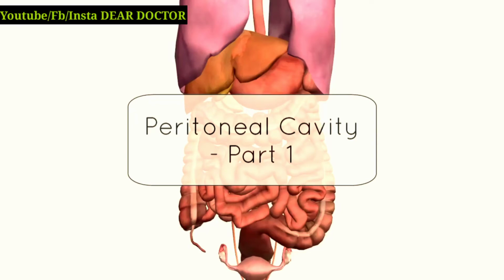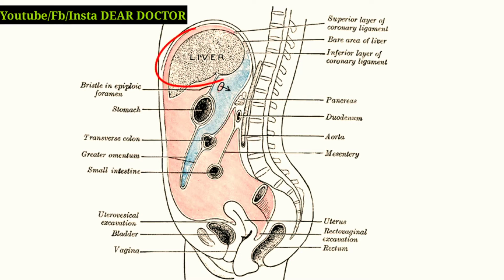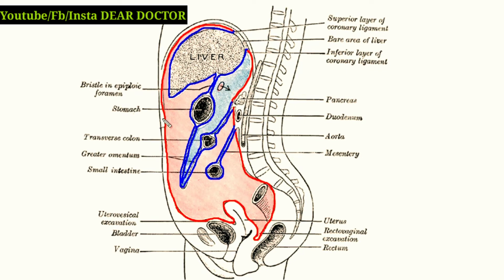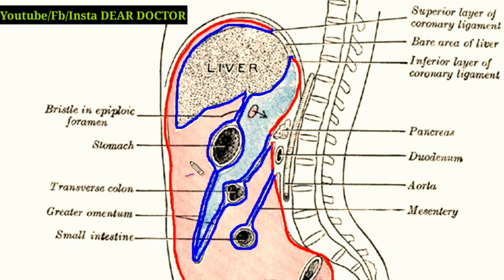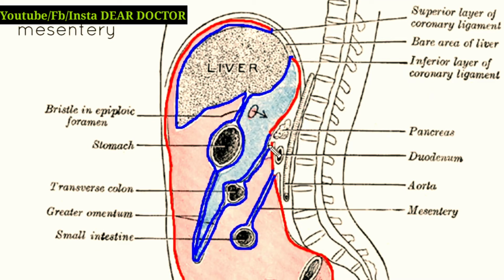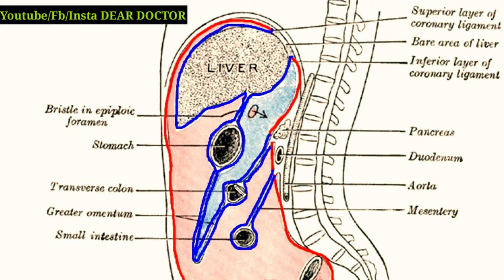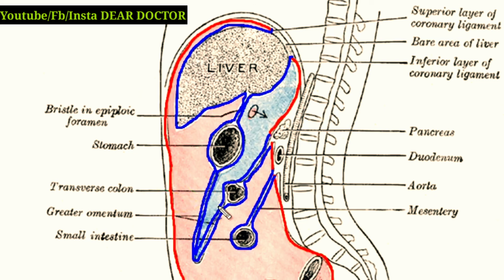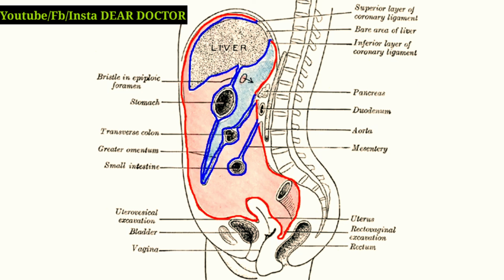Peritoneal cavity part 1/Anatomy tutorial